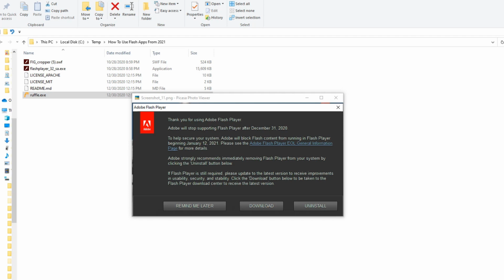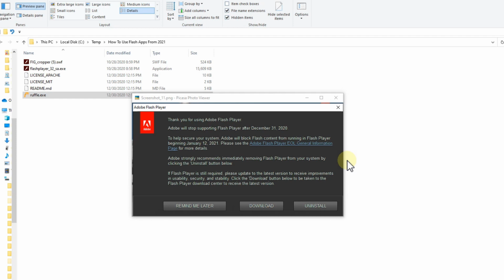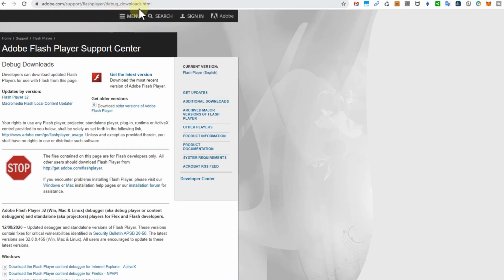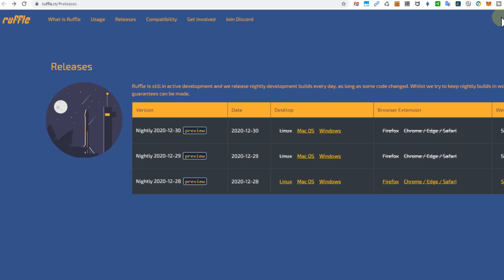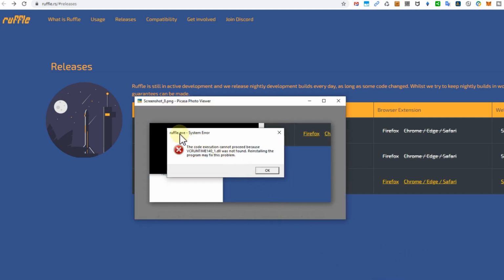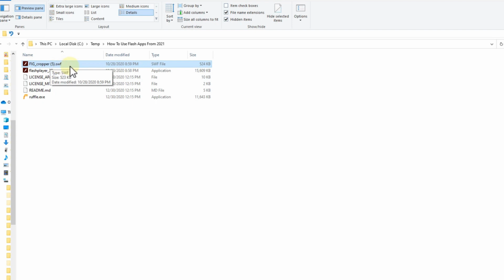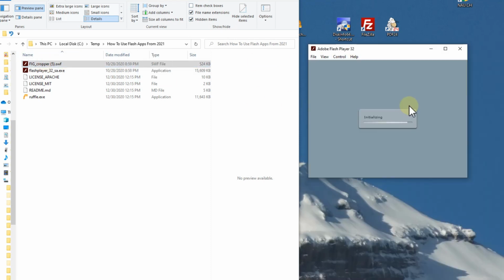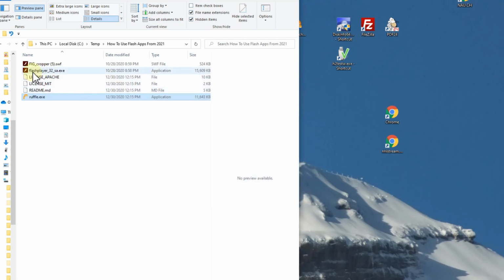How To Use Adobe Flash Player After End Of Support End Of 2020?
How To Use Adobe Flash Player After End Of Support End Of 2020? Most people have probably already seen the warning from Adobe saying "adobe will stop supporting flash player after December 31 2020". So what to do? Is it really recommended to uninstall and what are the possibilities then after that if we still need to play some flash apps after that? Watch and see!

But here also some quick resume:

1. YES - please hit the 'uninstall Flash player' and get rid of this player
2. Download and alternate solution either the ...
- or for cases where ruffle is not working then use flashplayer_32_sa.exe (either or from my virus checked backup

If you get the error message "vcruntime140.dll_1 was not found" from RUFFLE then download the lastest VC++ (use the "vc_redist.x64.exe" for 64bit computers (usually the case))